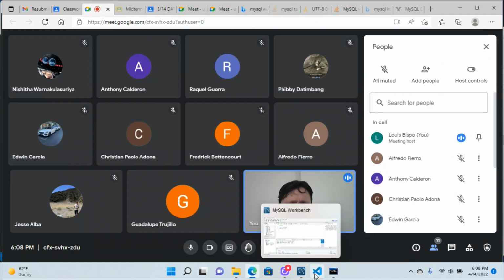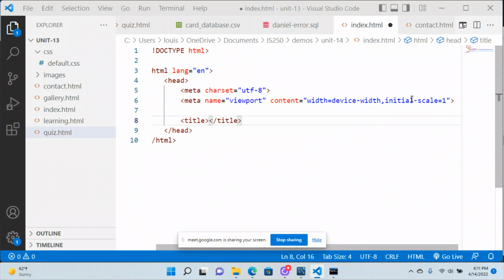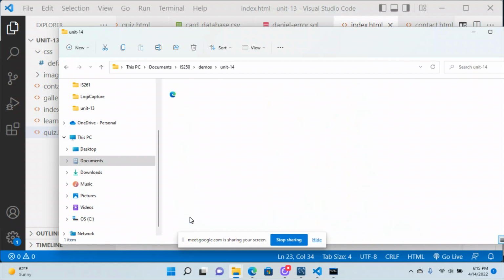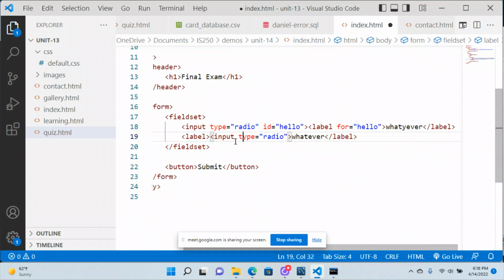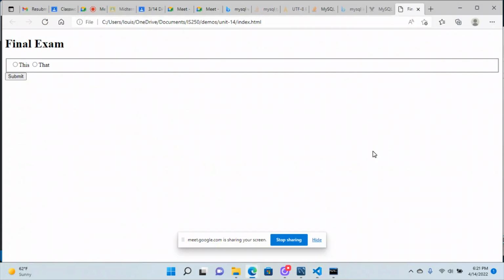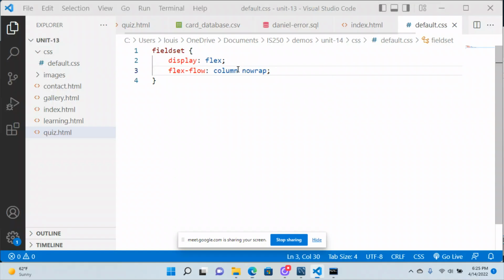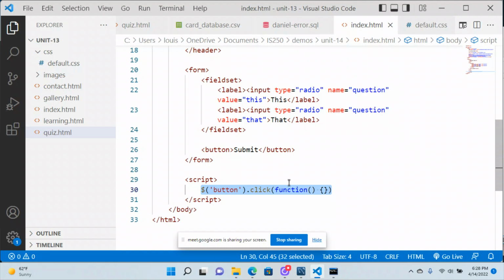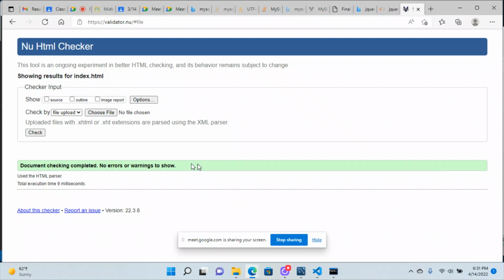IS250 In Class Unit 14 Exam Review